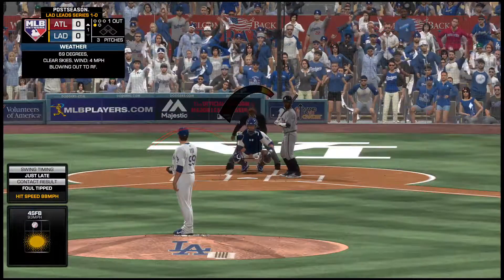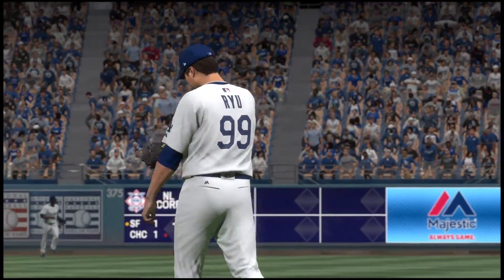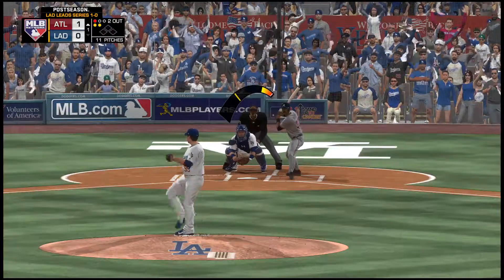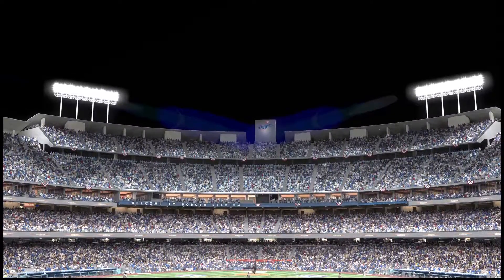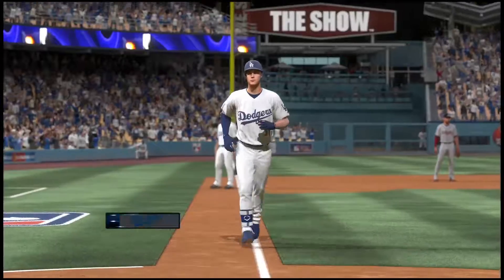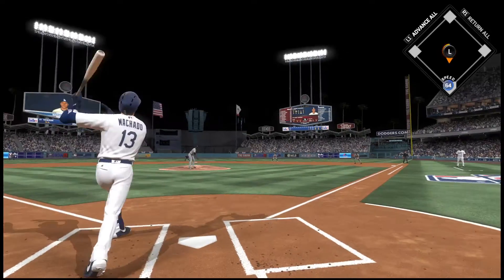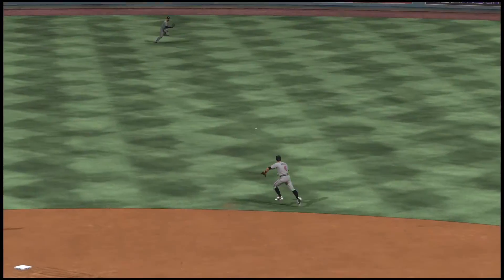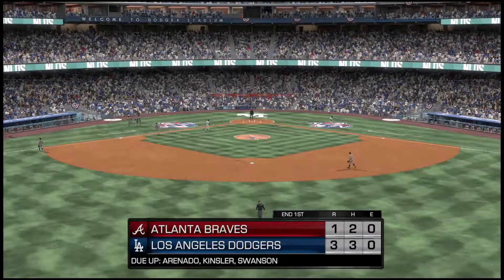MLB® The Show™ 17_20181016200117